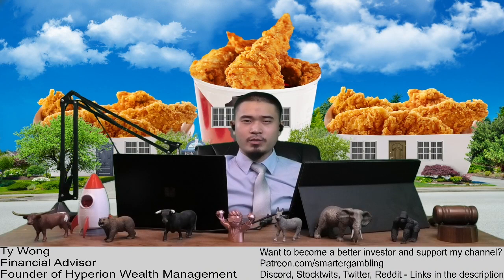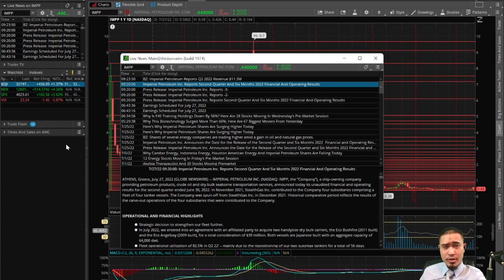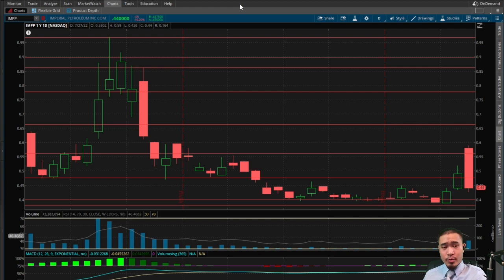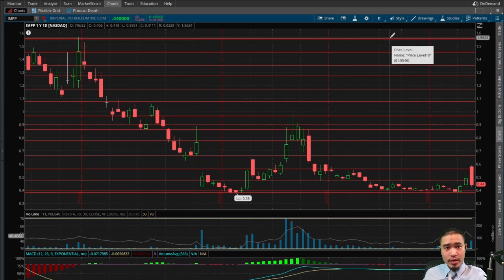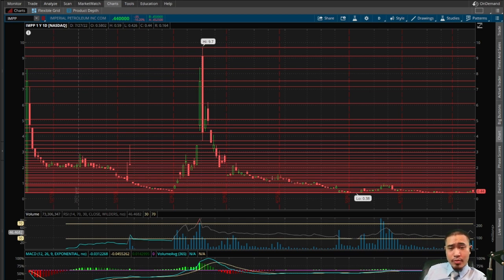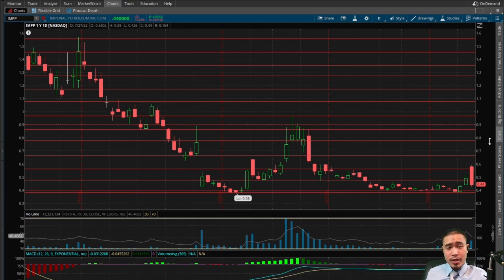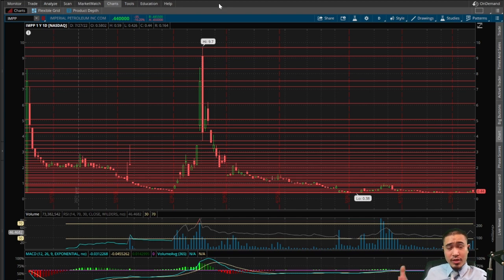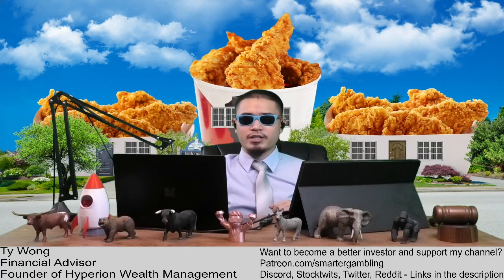IMPP Imperial Petroleum PLUNGES on EARNINGS! WHERE is the BOTTOM?! (7/27/22)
Daily news and technical analysis from the 7/27/22 Smarter Gambling Show.

Bitcoin - bc1qn5vzca3d4g4ga53we36qf5xmyanr5dgyvhxmjx
Ethereum - 0xDFD79072d7210061Ed4C4947CB5506B9C1C13576